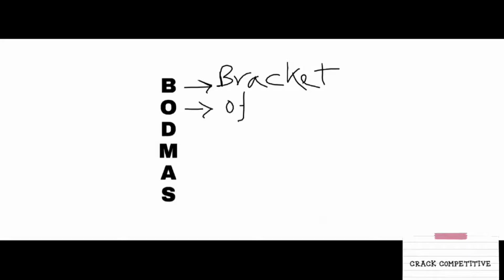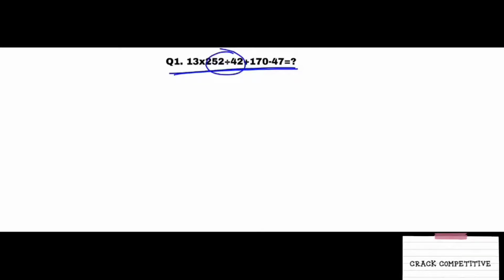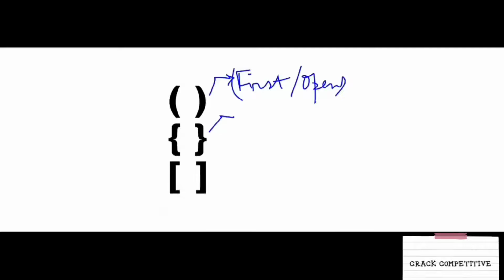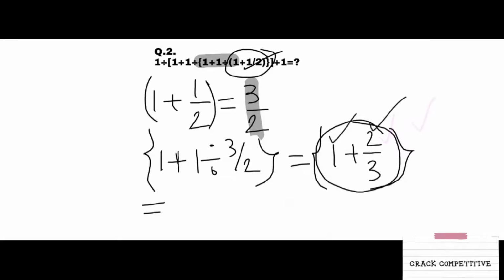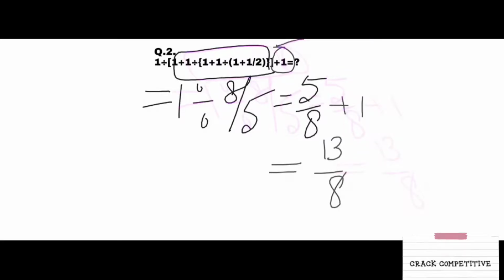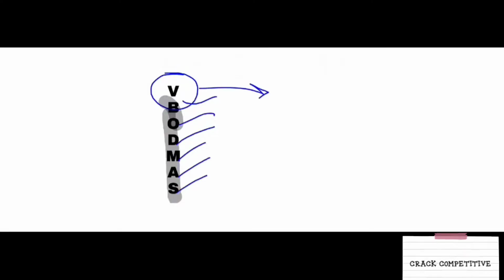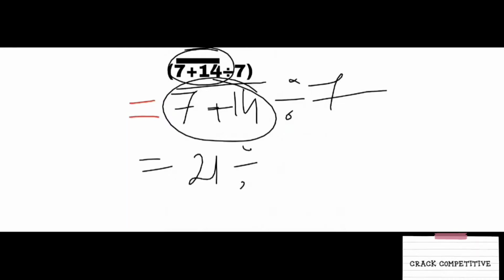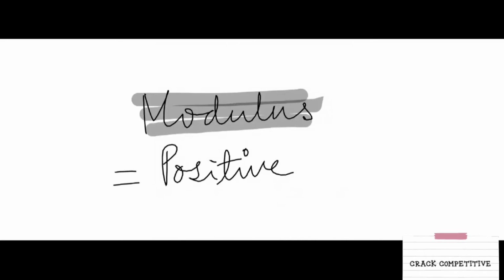|| BODMAS Trick for Simplification and its Advanced Approach || Modulus || Crack Competitive ||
BODMAS rule is one of the most used trick to solve any simplification. It has an advanced approach with virnaculum bar. Modulus is also an important part of any simplification. These have been discussed here thoroughly.
This part is important for all PSC, Police and Bank exams.

We're now at facebook too, you can follow our Facebook page Crack Competitive, the link is given below,